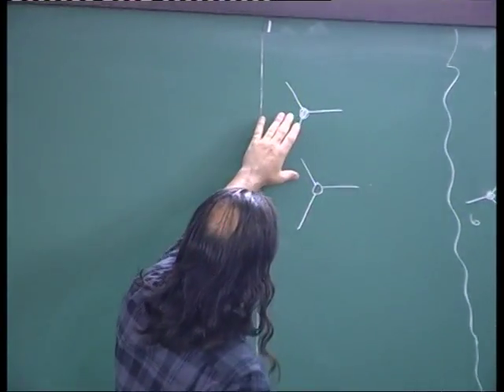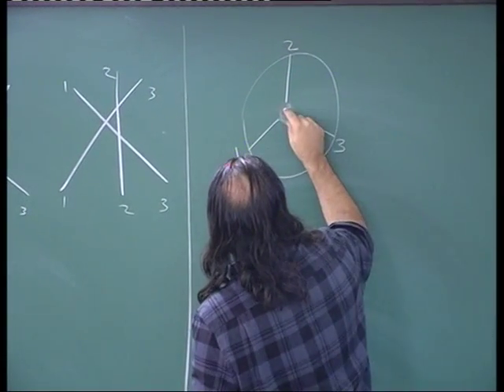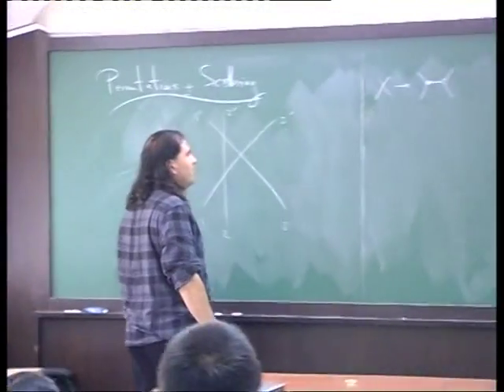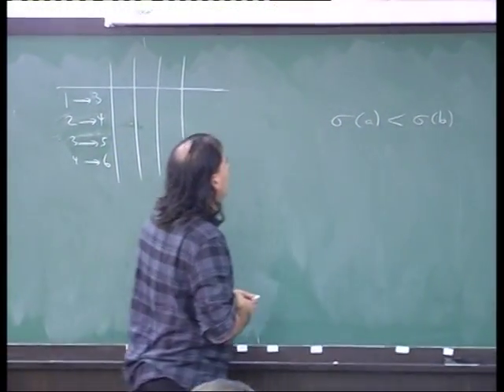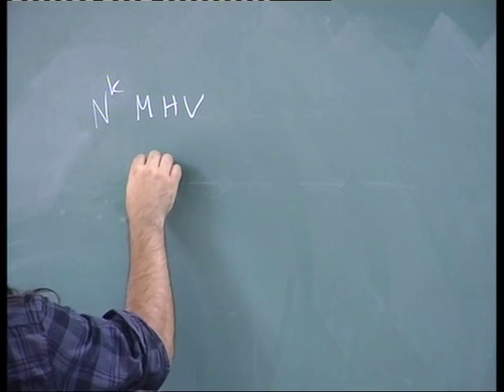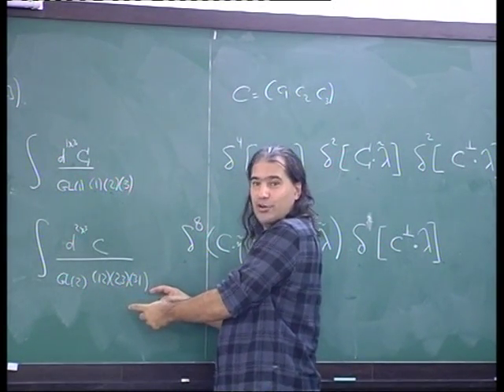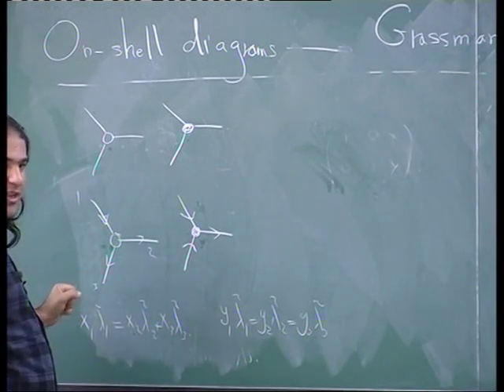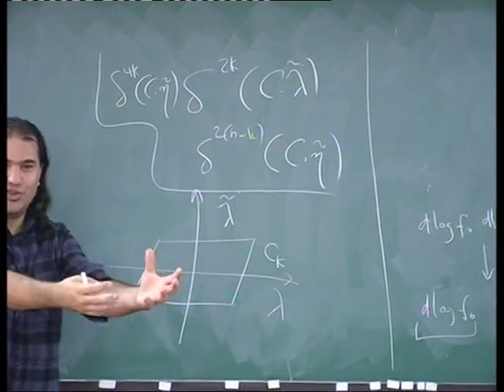Scattering Without Space Time (Lecture 3) Nima Arkani Hamed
Nima Arkani-Hamed
Institute for Advanced Study, Princeton, USA

27 Sep 2012, 04:00 PM
Seminar Hall, ICTS, IISc campus, Bangalore